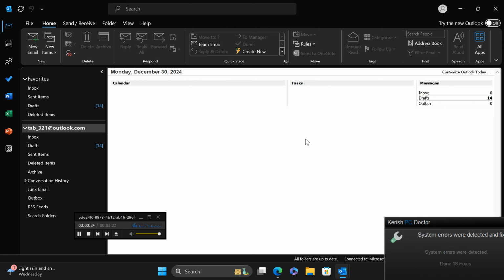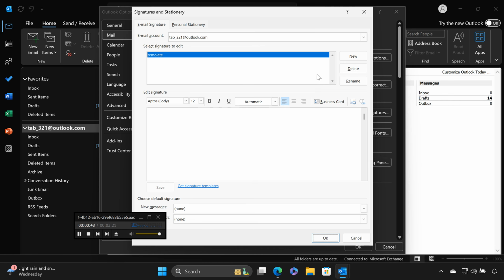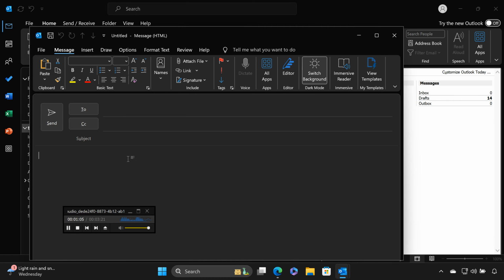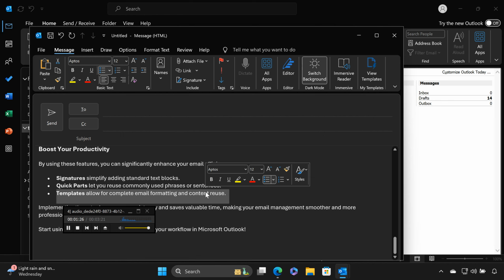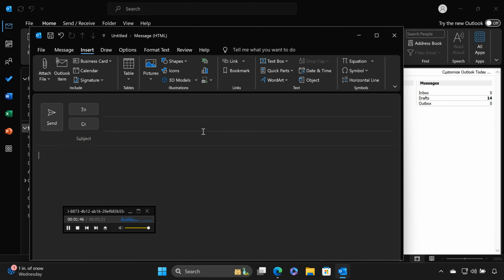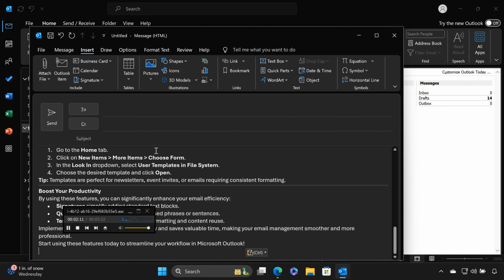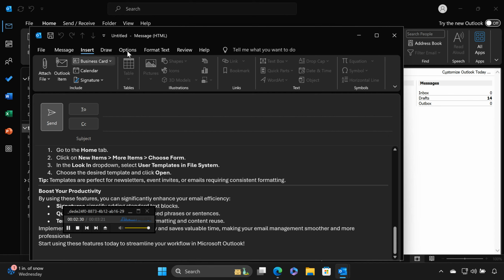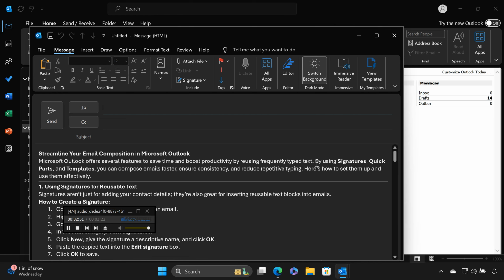Streamline Emails with Signatures, Quick Parts, and Templates in Microsoft Outlook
Learn how to use Microsoft Outlook features like Signatures, Quick Parts, and Templates to save time, reduce repetitive typing, and enhance email productivity.